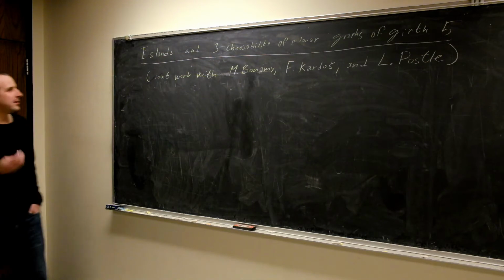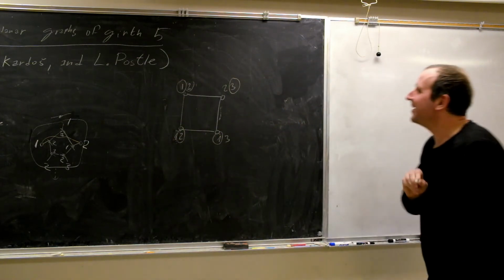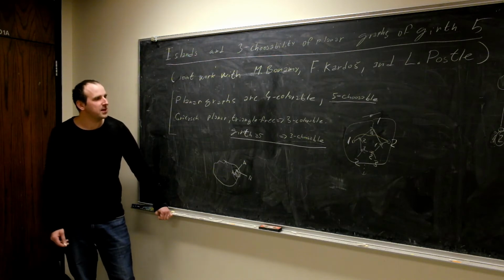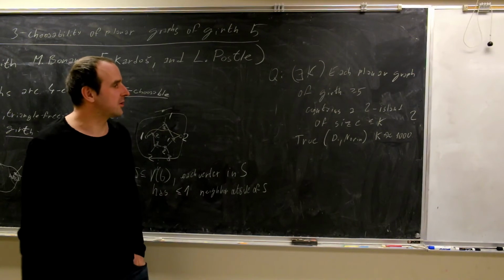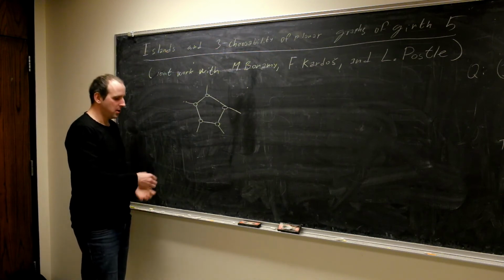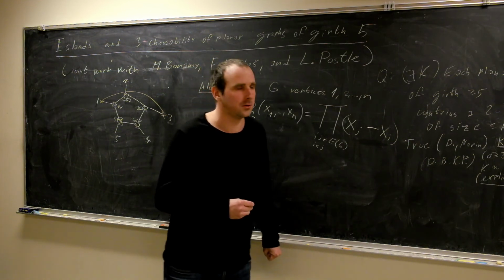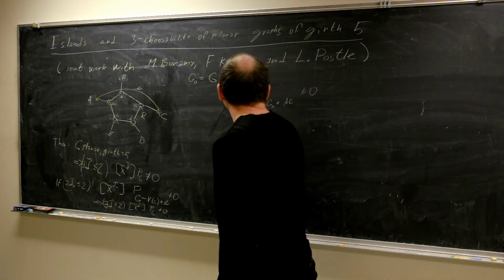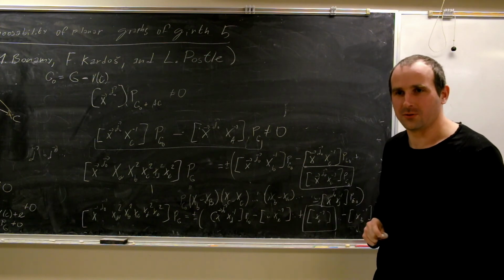2018-02-13 Zdeněk Dvořák - Islands and 3-choosability of planar graphs of girth 5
Speaker: Zdeněk Dvořák

Title: Islands and 3-choosability of planar graphs of girth 5

Abstract:
Thomassen (1995) showed that every planar graph of girth at least 5 can be properly colored from any assignment of lists of at least 3 allowed colors at each vertex. However, it has been open whether this statement can be proven via reducible configurations and discharging (such an argument would be easier to generalize to coloring graphs embedded on other surfaces). We find such a proof: we show that each planar graph of girth at least 5 and minimum degree at least 3 contains a small subgraph H such that each vertex of H has at most one neighbor outside of H (an island), and we find an unavoidable set of islands which are reducible using the polynomial method of Alon and Tarsi.

Joint work with M. Bonamy, F. Kardos, and L. Postle.